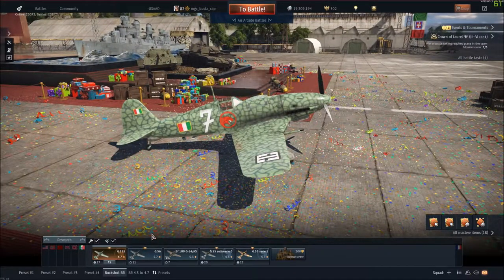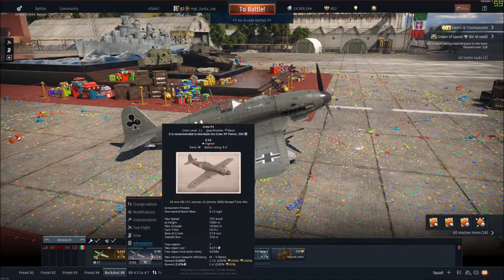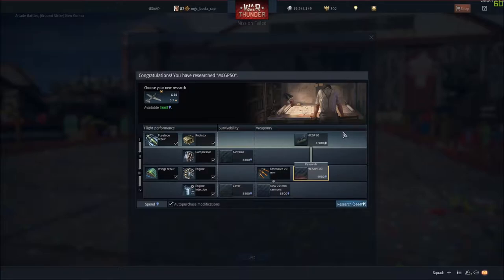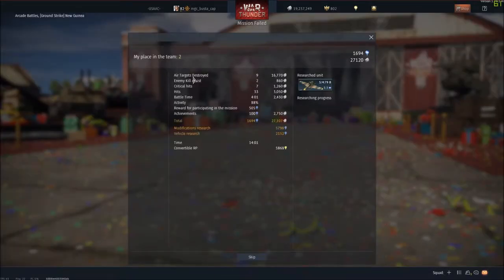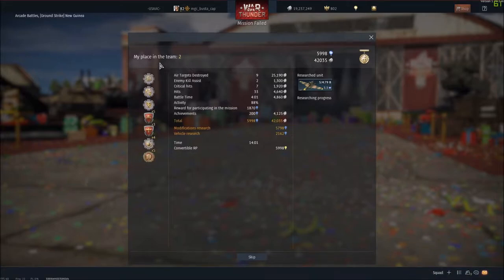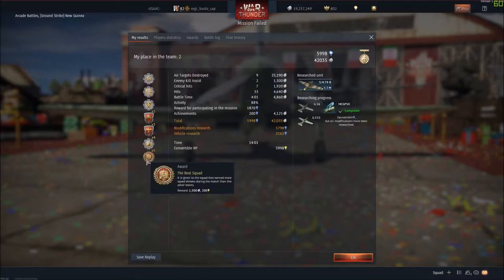War Thunder AB - G.56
War Thunder
Arcade Battles
Mode:  Ground Strike
Map:  New Guinea
Patch v1.73
Planes flown - G.56

This plane is insane.  Before I distributed some crew XP, the pilot kept blacking out.  This plane is much more demanding to fly than the G.55S.  It climbs faster, dives faster, and turns tighter, which is why it's a full BR higher than the G.55 (the G.55 is BR 4.7 and the G.56 is BR 5.7).

The guns are 3 x MG151s and the firepower is fantastic.  As always, I use stealth ammo belts.

I was playing very conservative in this battle, as I'm not yet familiar with the G.56 and wanted to maximize my lifespan so that I could finish spading the plane.  In this video, I've all the engine mods and the plane is almost fully spaded  (I'm lacking 4 mods).  The plane was a LOT easier to fly after getting the engine mods, which is why I typically focus on engine mods first when attempting to spade most planes.

I got 7 kills before a Corsair put me on fire.  The fuel tanks are in the wings, so you don't want to get hit in the wing areas.  I jumped in the G.55S and got 2 more kills for a total of 9, which is not bad considering I usually can't stand playing high tier battles.  In fact, I had a match after this one where I flew a Narval and got 8 kills without any deaths.  I hope this is a trend!